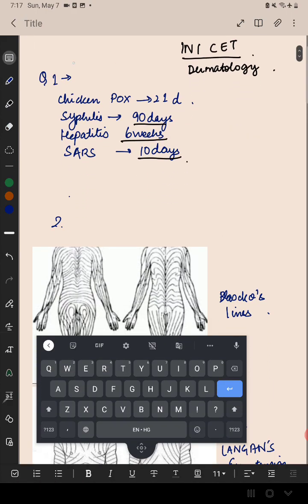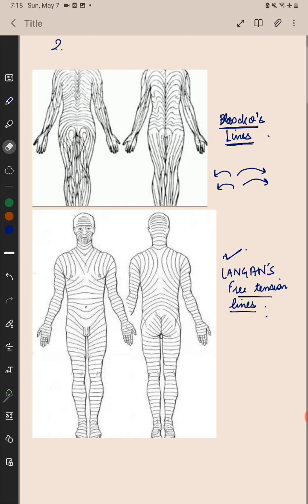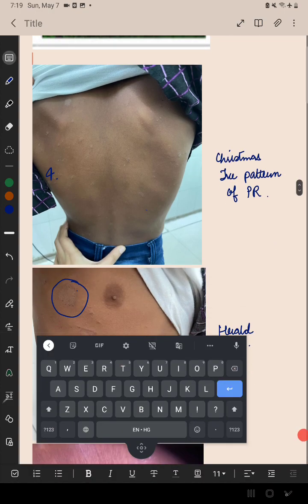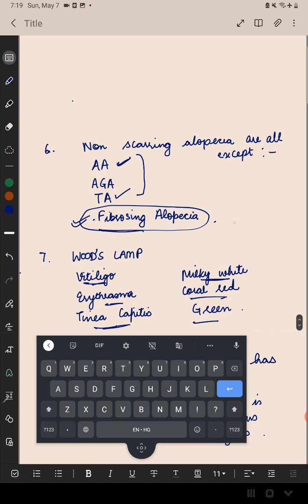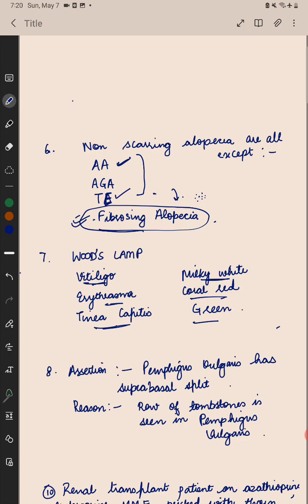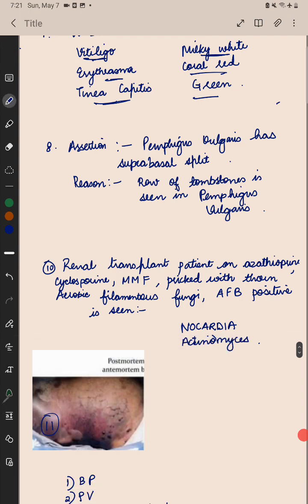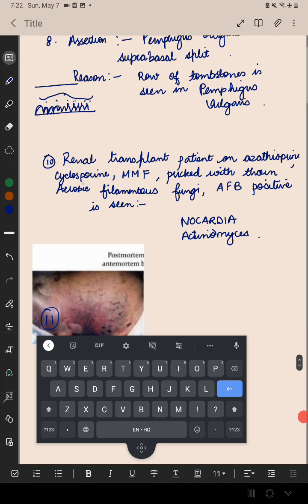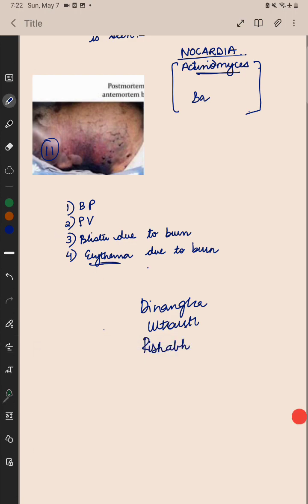Dermatology Recall inicet 2023